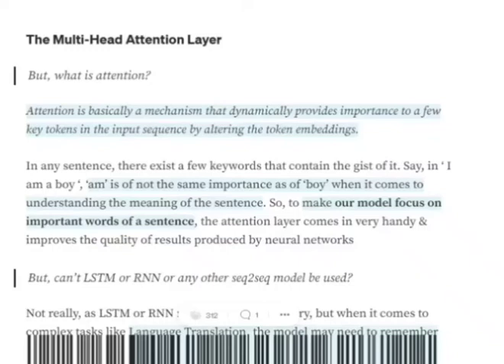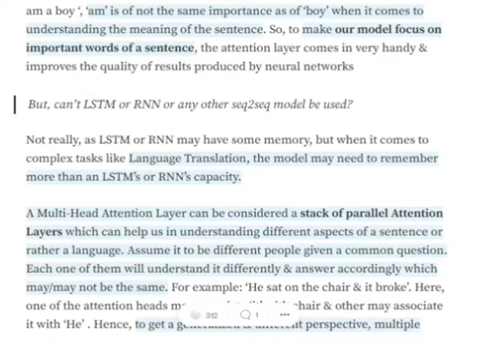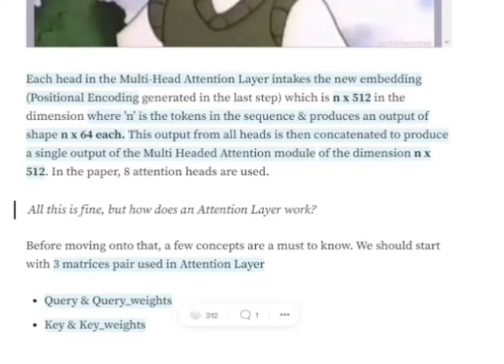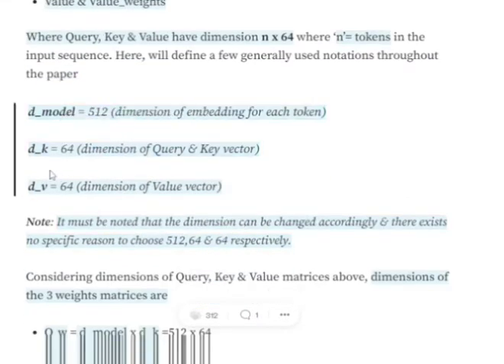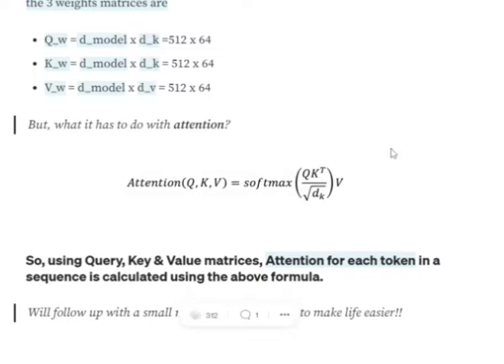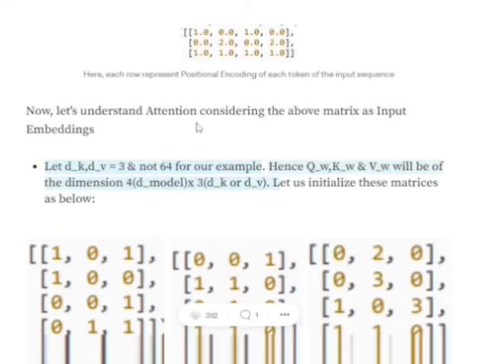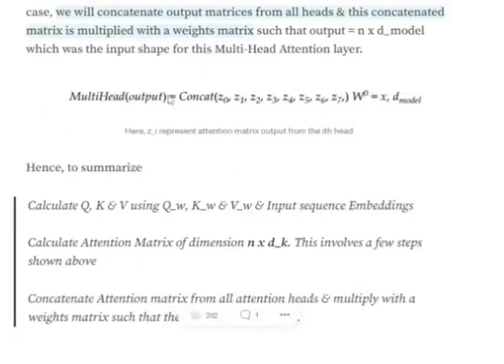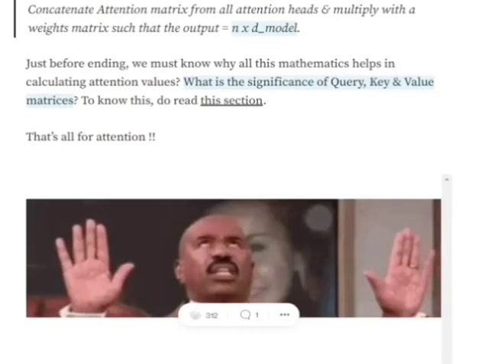How does an Encoder work in Transformers in NLP?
Attention is all you need introduced Transformers for NLP which consists of 2 parts, encoder and decoder. This video explains the working of encoder